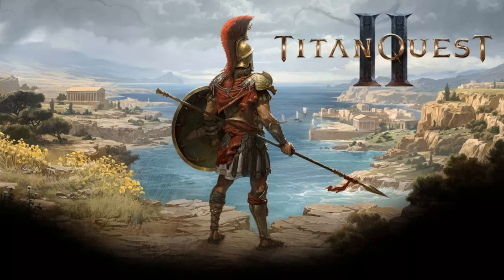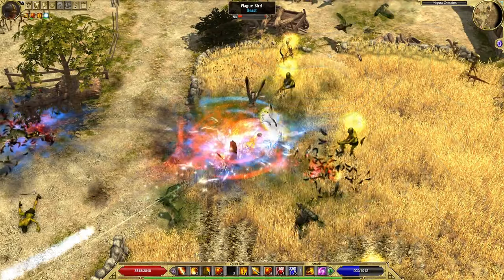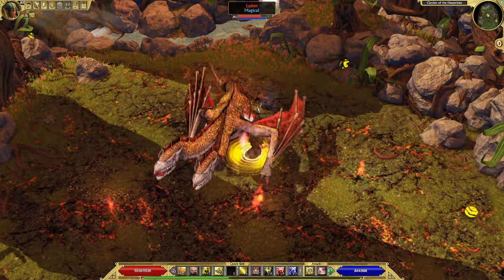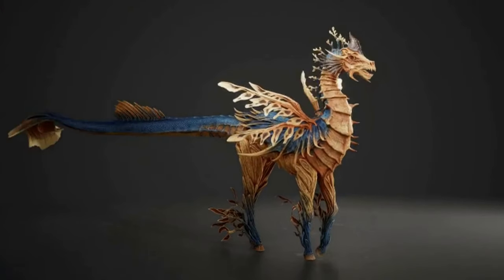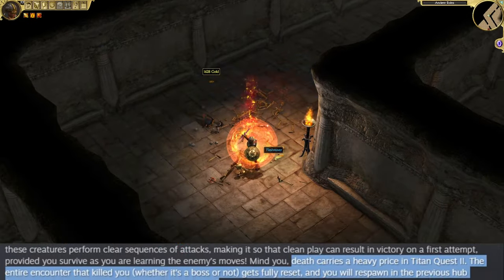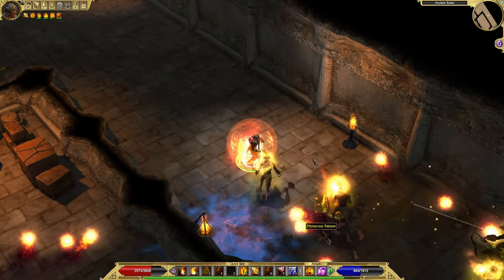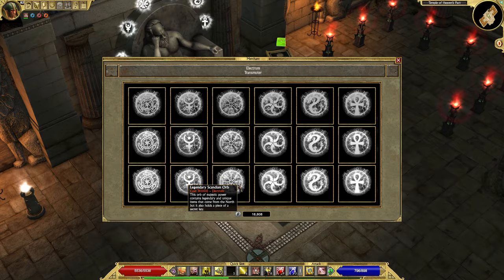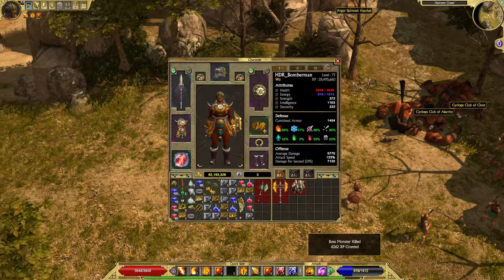Titan Quest 2 | May Update | Mythical Beasts | Mini Bosses | Titan Sage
Hi everyone!
The devs actually call this update the "April Update", but I already called it the name of one month later, so now it is what it is ... the May Update has dropped!!!

We get some nice visual and textual info about the minibosses for the upcoming game, Titan Quest 2, that we all are waiting for.
We also get some more nice info, too.

0:00 Intro
0:32 Mini-Boss1: Gryphon
2:43 Mini-Boss2: Hippokampos
4:17 Other new info
7:58 Outro